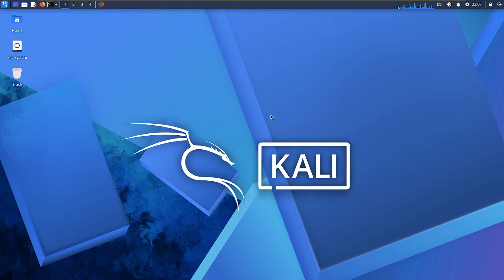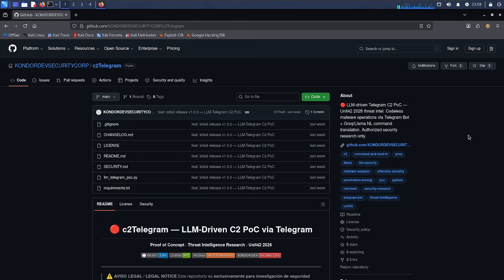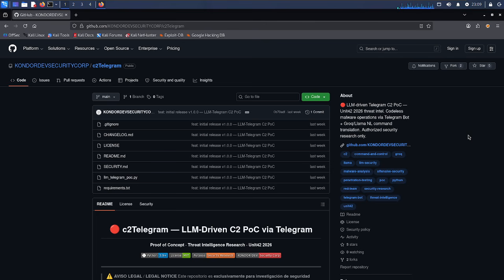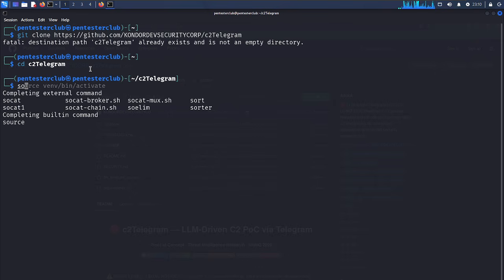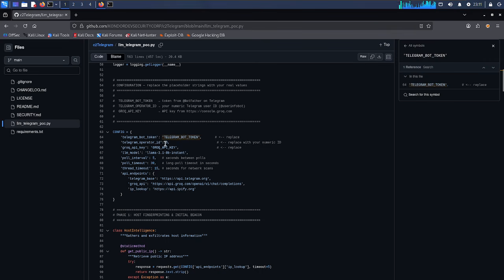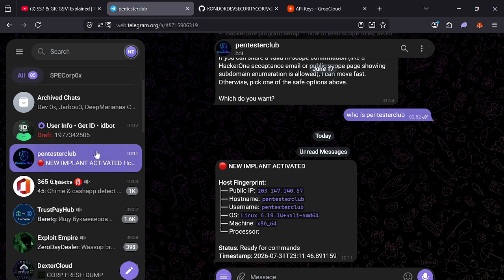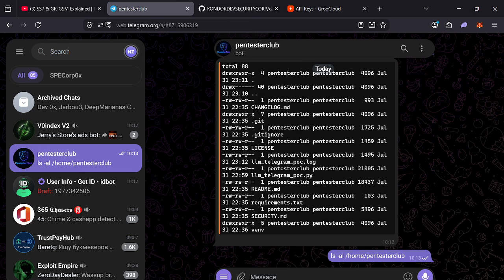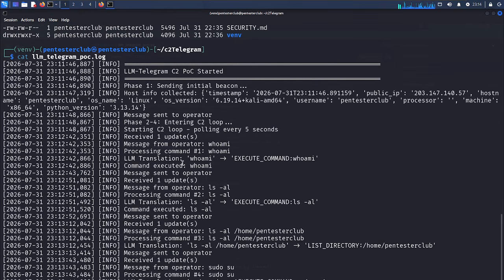c2Telegram | AI C2 Framework That Actually Works 🔥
🚀 c2Telegram | LLM-Driven C2 Proof of Concept via Telegram 🤖🔐

In this video, we explore c2Telegram, an LLM-driven Command & Control (C2) proof of concept that uses Telegram as a communication platform for cybersecurity research. We'll examine the project's architecture, discuss its educational value, and explain how it demonstrates modern AI-assisted security concepts in a controlled research context.

This walkthrough is intended for cybersecurity education, defensive research, and authorized security testing. We'll focus on understanding the design, potential security implications, and how defenders can better detect and respond to emerging AI-assisted techniques.

🔥 What You'll Learn:
✅ What is c2Telegram?
✅ LLM-Driven Security Research Concepts
✅ Telegram-Based C2 Proof of Concept Overview
✅ AI in Modern Cybersecurity Research
✅ Defensive Detection Considerations
✅ Security Research Best Practices
✅ Responsible AI Usage in Security

⚡ Topics Covered:
• Cybersecurity Research
• Red Team Research Concepts
• Blue Team Detection Concepts
• Threat Intelligence
• Security Automation
• Ethical Hacking
• Defensive Security

🎯 Perfect For:
• Security Researchers
• Ethical Hackers
• Penetration Testers
• Red Team Professionals
• Blue Team Analysts
• SOC Analysts
• Threat Hunters
• Cybersecurity Students

🛠 Technologies & Concepts:
• LLMs
• AI Security Research
• Python
• Linux & Kali Linux
• Detection Engineering
• Threat Hunting
• Security Automation

✔ Understand a modern AI security research project
✔ Learn about emerging AI-assisted cybersecurity concepts
✔ Explore defensive perspectives on C2 research
✔ Stay informed about evolving security technologies
✔ Expand your cybersecurity knowledge responsibly

• AI for Cybersecurity
• Security Research
• Ethical Hacking Tutorials
• Threat Hunting
• Blue Team & Red Team Concepts
• Open-Source Security Projects
• Cybersecurity News
• AI Security Tools

💬 What are your thoughts on AI's role in modern cybersecurity? Share your perspective in the comments!